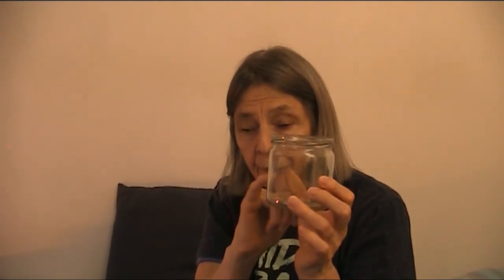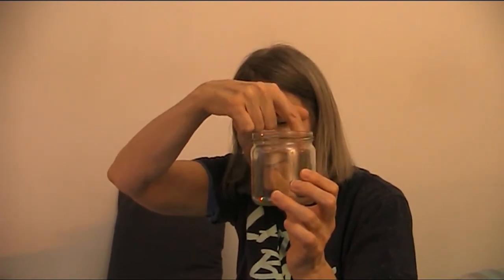35 - Prevention as Treatment / Densitometry and machines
For more info on the densitometry devices:
English article:
Susan Brown :  Why you need to use the same bone density machine for
follow-up testing

Document in French:
Effet du recours aux bases de données féminines sur la dérivation du T-score chez les hommes
Voyez notamment la partie:
E. TECHNOLOGIE DES DENSITOMETRES A RAYONS X
3. Différences technologiques entre les machines